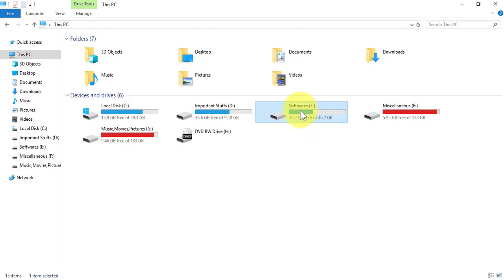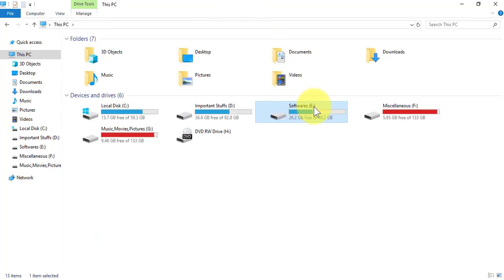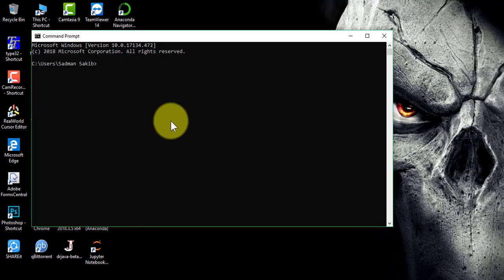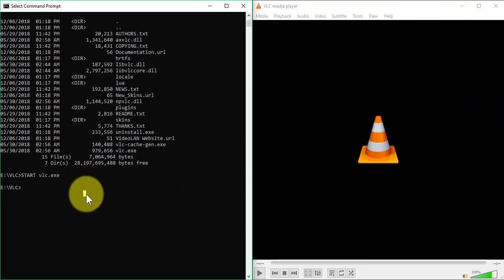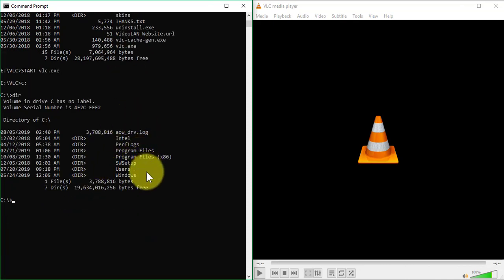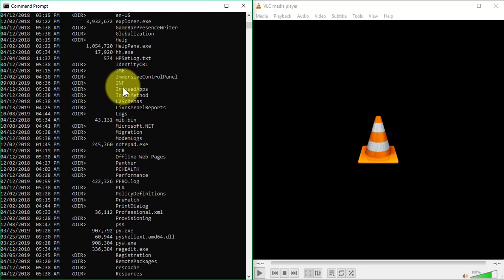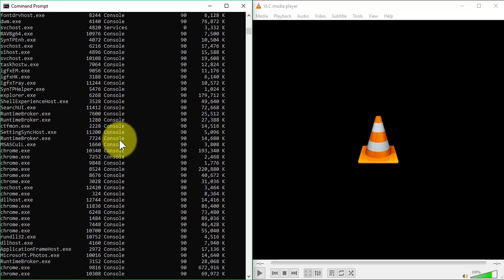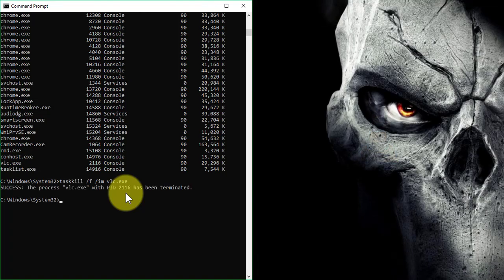How to open and end an application through command prompt! CMD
In this video I tried to show how to open and end an application through command prompt in windows 10.
If you guys know the name of the application like - "vlc.exe" and have it installed in the standard directory then you could use the commands as is, without going to the directories like I did.